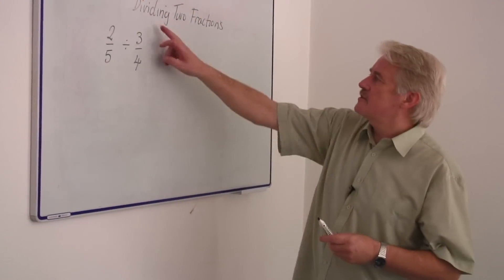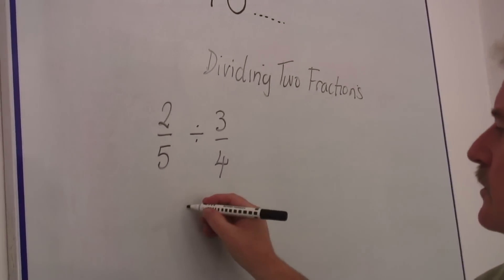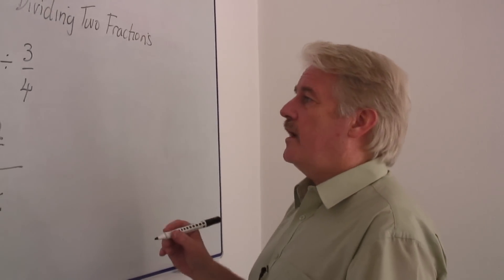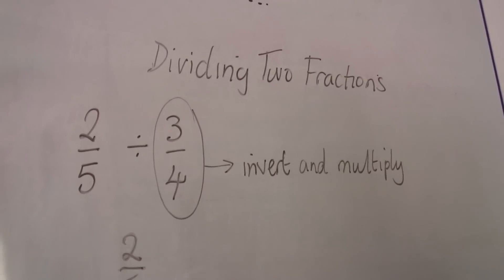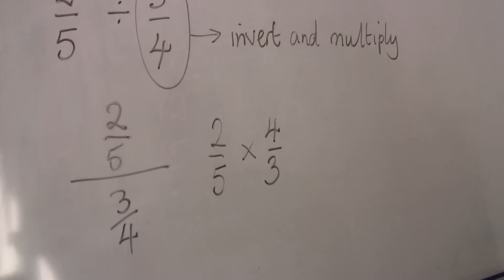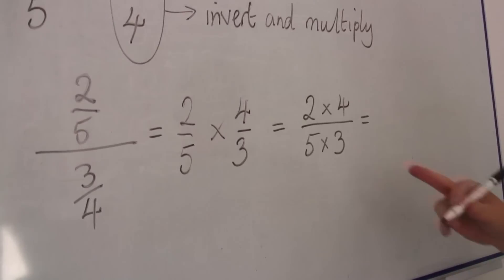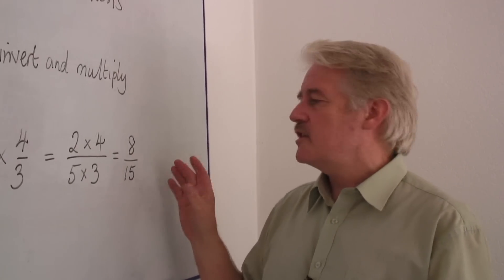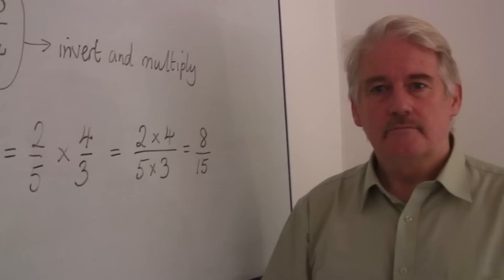Math Calculations & Conversions : Dividing 2 Fractions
When dividing two fractions, a simple solution is to invert the fraction on the bottom and multiply the numbers instead. Divide two fractions and reduce the result with tips from a math teacher in this free video math lesson.